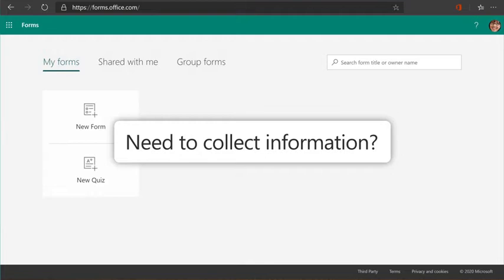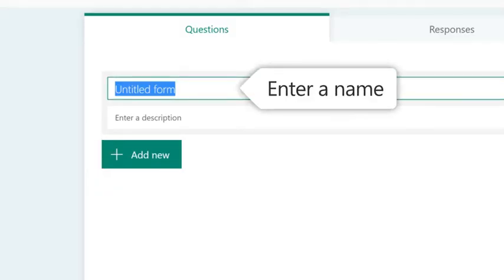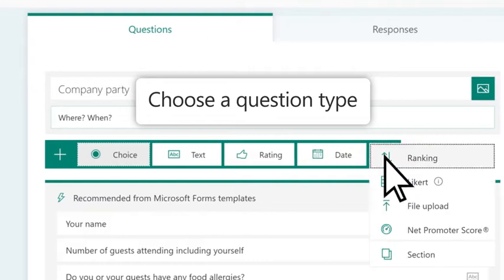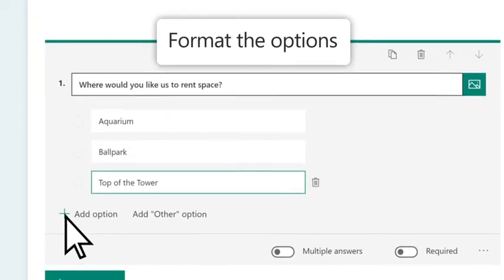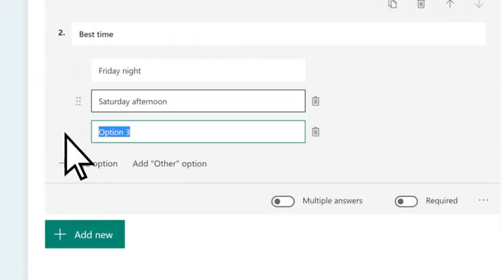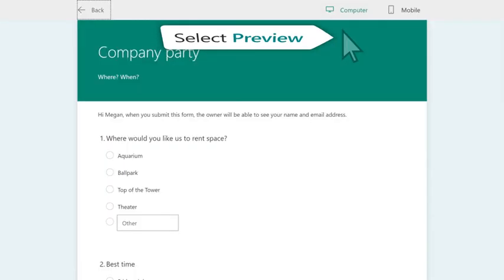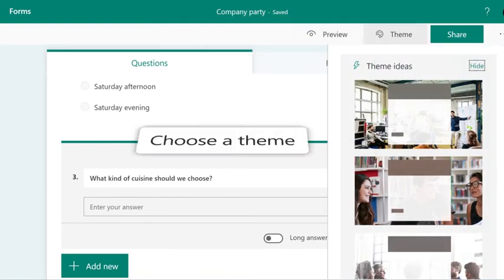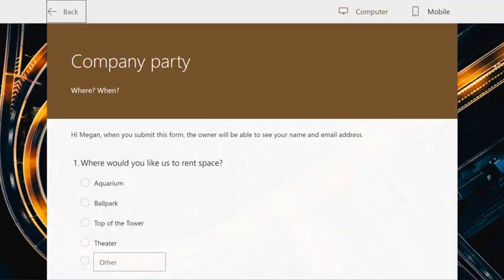Create a new forms